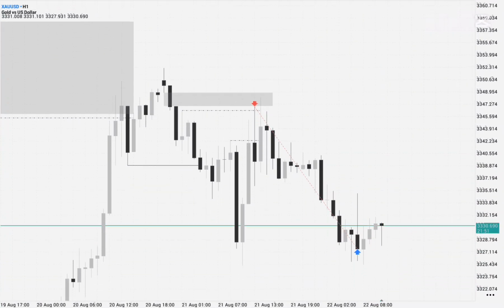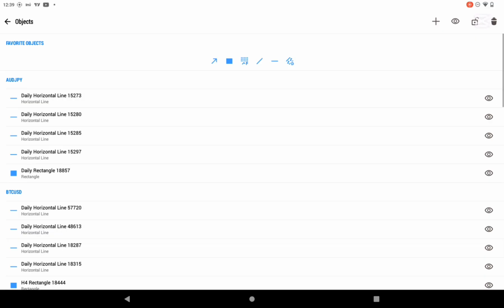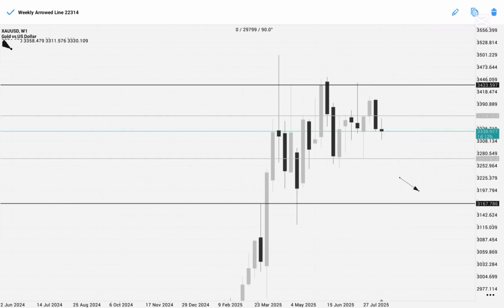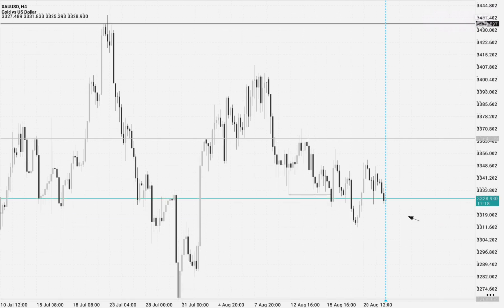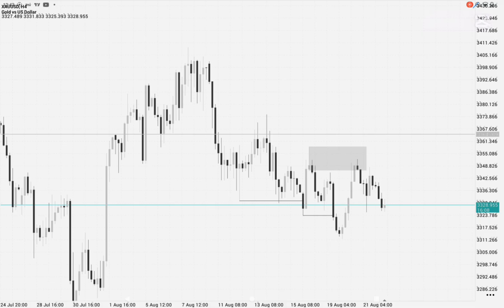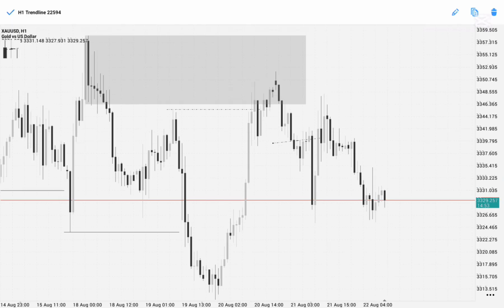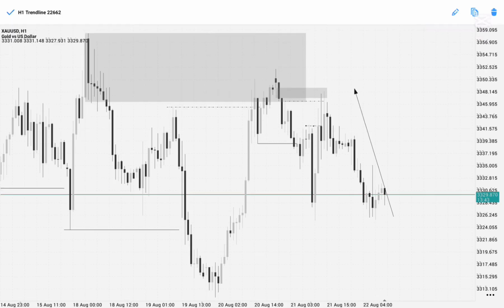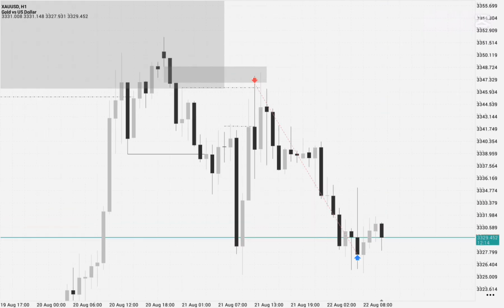Caught 200+pips on XAUUSD and you can do the same with this setup. Watch now!!